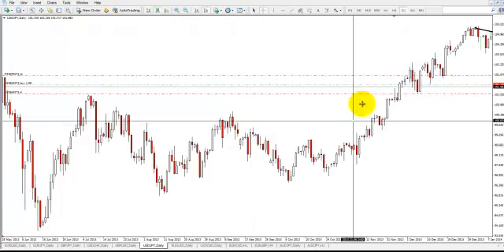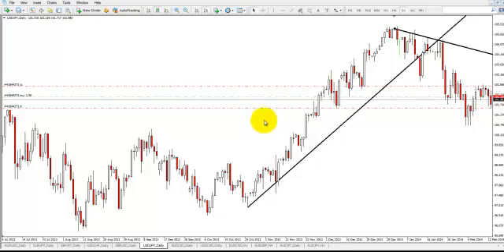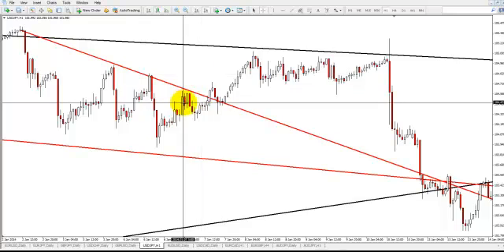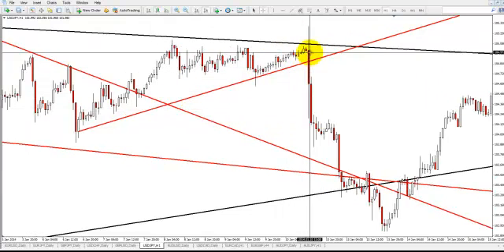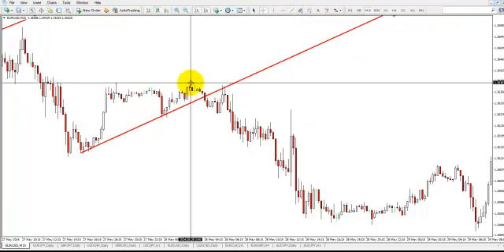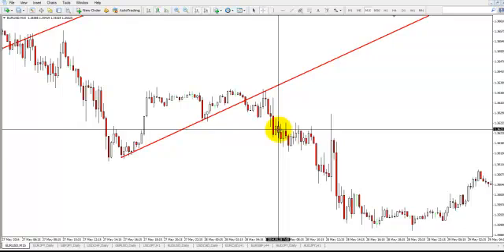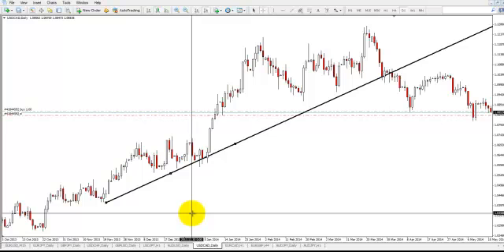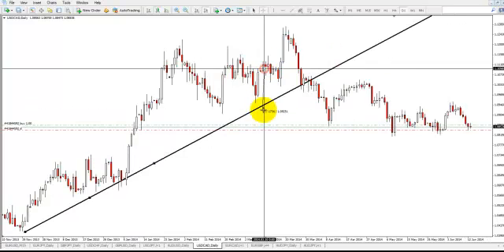Haru Miyagi Lesson 7 The most powerful trading system ever MTF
This trade method works for scalp, day traders and swing traders.  check out the video and see with your own charts on how this can help you build your trading account.  Method must be properly use so we do recommend you to practice and then trade live when properly using support and resistance trading.  haru miyagi